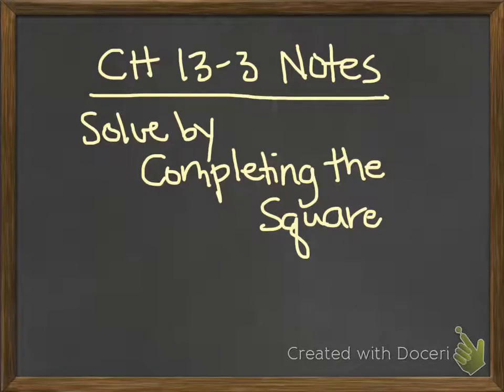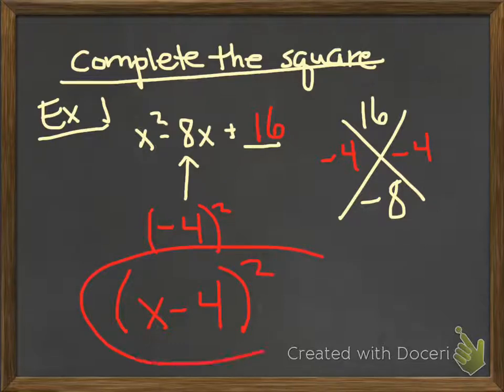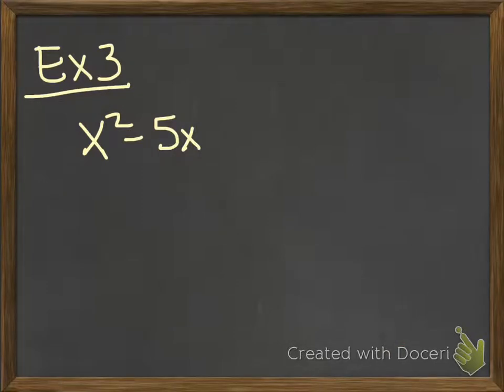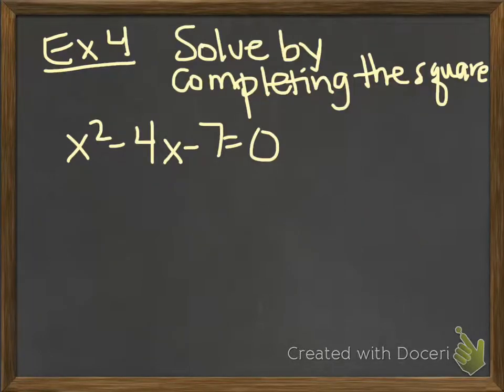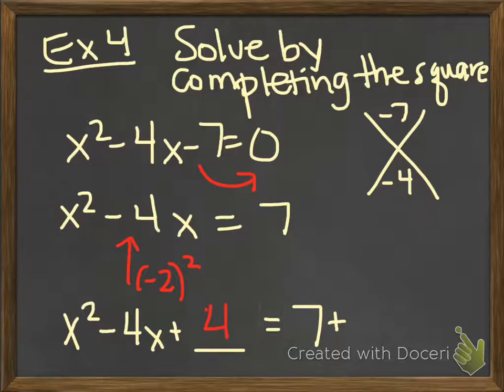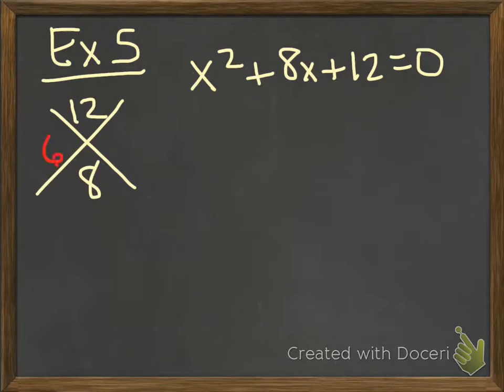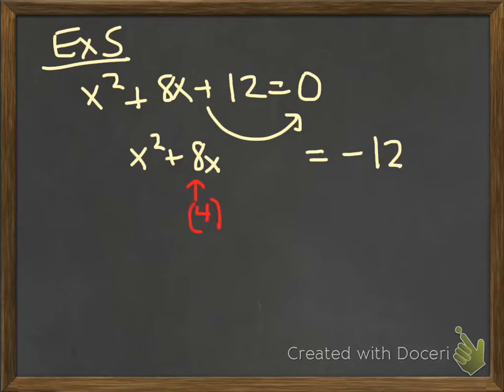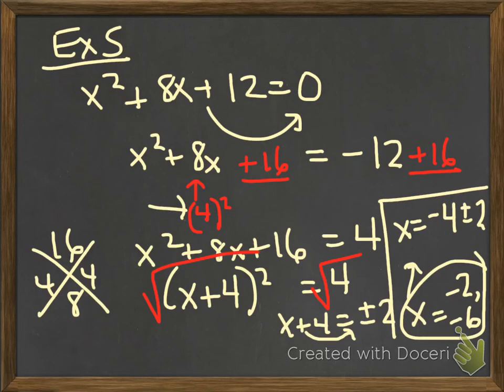CH 13-3 Completing the Square